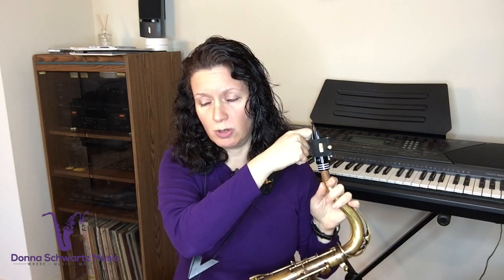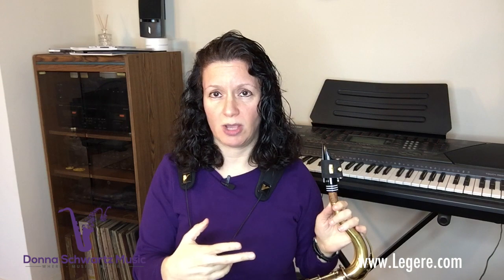Saxophone Embouchure Tip #1; How to stop air leaking from the corners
Air leaking from your corners? Watch the video for the solution to this common saxophone embouchure problem.
Finding the Right Strength Reed - 3-Day Discount strength-discount

Feel stuck with your jazz improvisation? Take this short quiz, and get a lesson that will get you past your struggle
saxophone embouchure
saxophone reeds

Looking for a reliable, consistent reed that lasts a long time? Try Legere Reeds! I use the Legere Signature 2.5

If you've been improvising for a while and feel stuck because you're playing the same things over and over again, check out my FREE Masterclass: